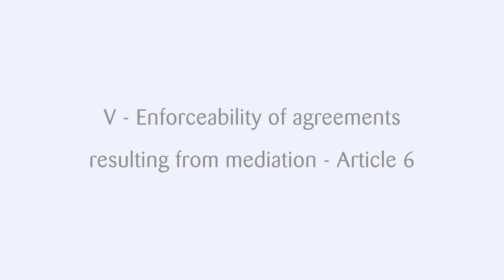The European mediation directive